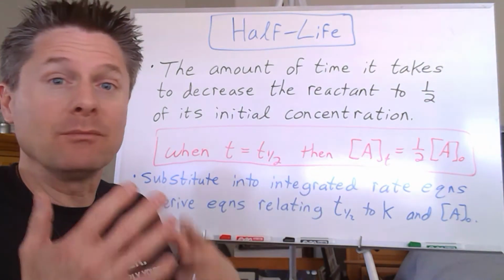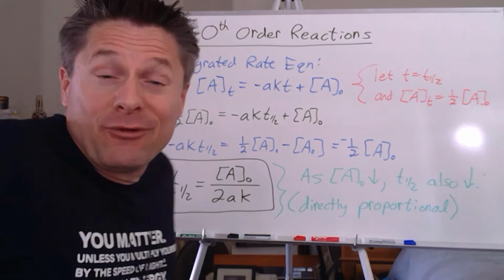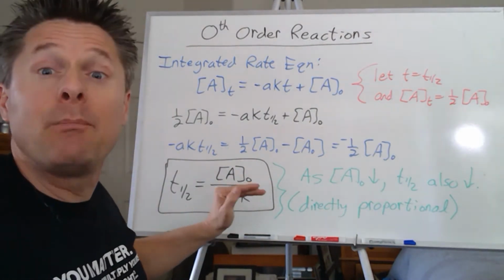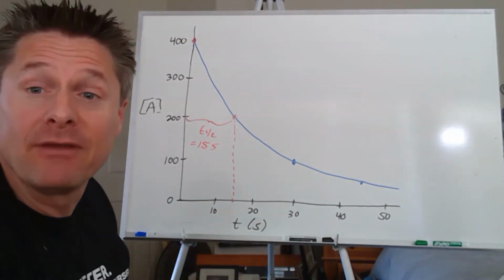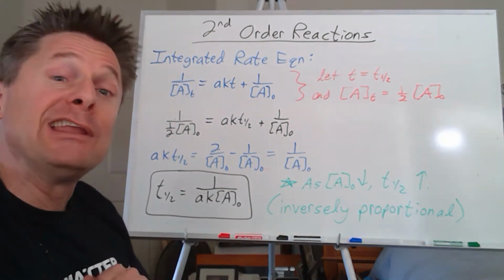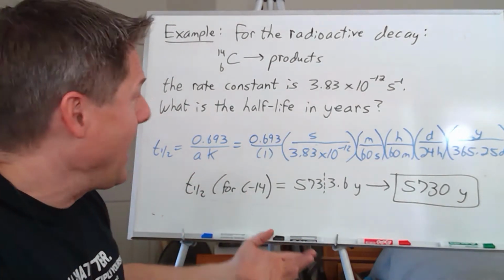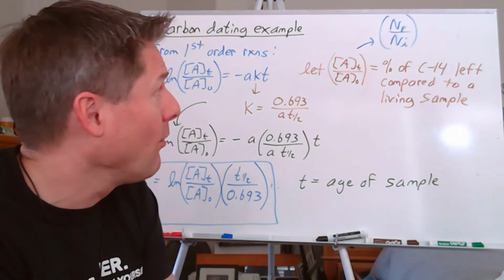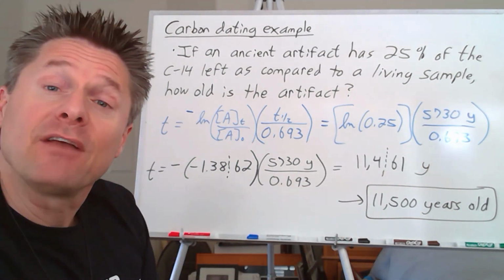Video 8 Half Life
This video looks at the concept of the half-life, deriving equations relating half-life to rate constants for 0, 1st and 2nd order reactions, and delves into radioactive C-14 dating.